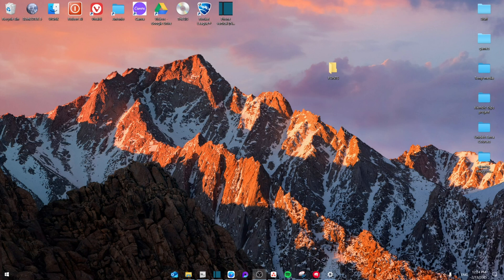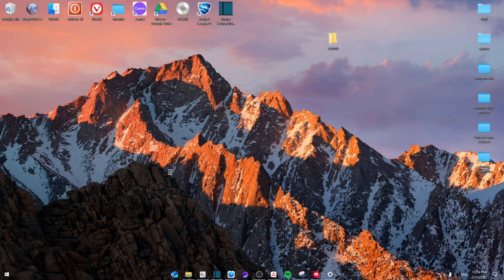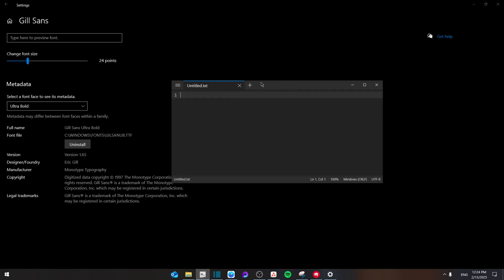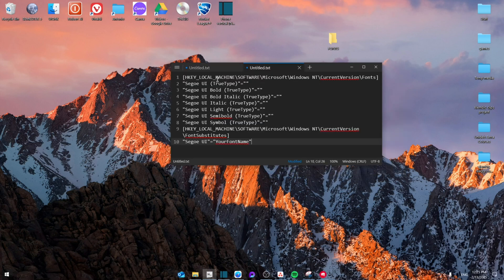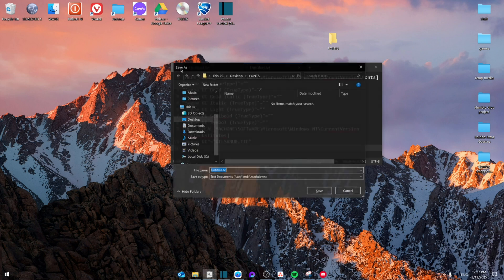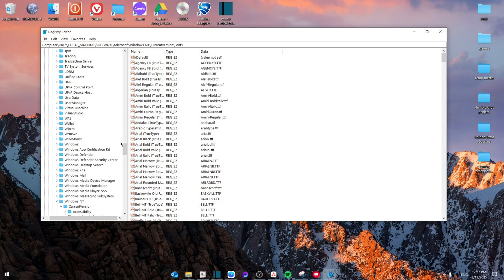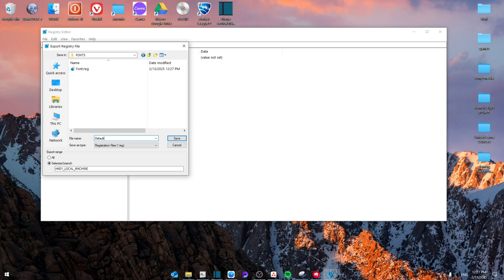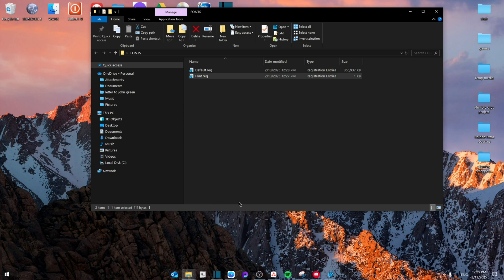How To Change Default System Font in Windows 11 - Full Guide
In this video, I show you how to change default system font in Windows 11 with a simple, step-by-step guide. Whether you want to tweak the font style or size in Windows 11, I’ll walk you through customizing your system fonts easily. Transform your Windows 11 look with these quick tips!

00:00 Introduction

00:10 How To Change Default System Font in Windows 11